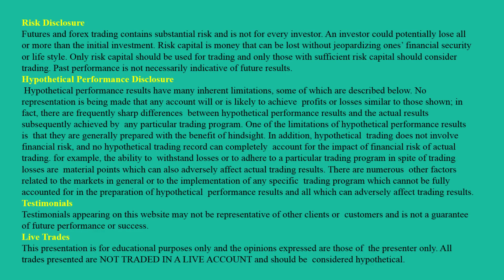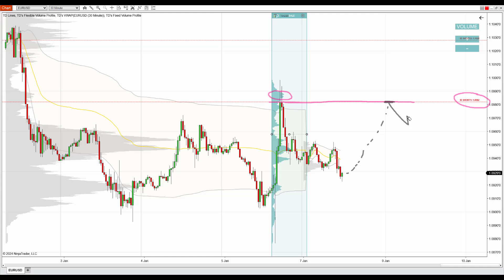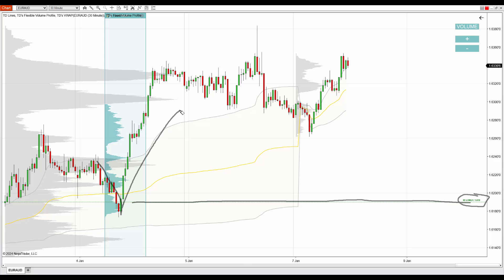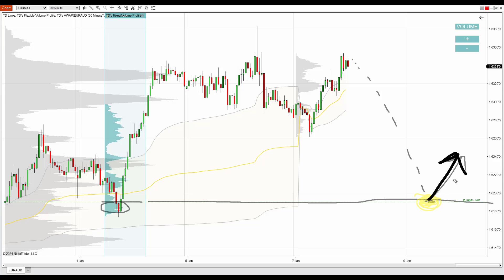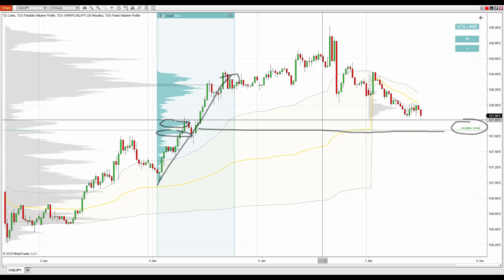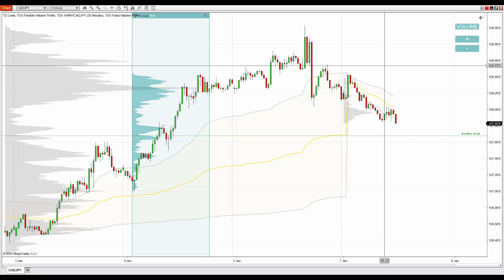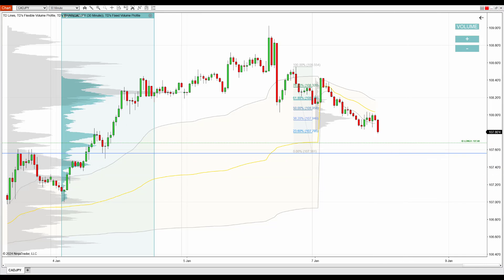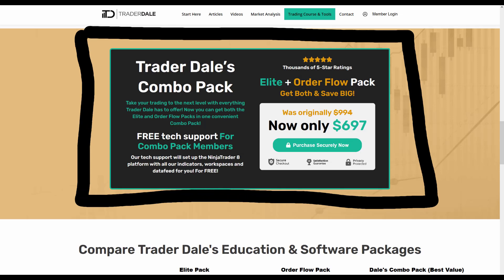Volume Profile Trading Ideas - 8th January 2024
Introduction              (0:00)
EUR/USD     (0:05)
AUD/USD - Trade Recap [Member's Area] (1:47)
EUR/AUD     (2:44)
CAD/JPY     (5:24)
Further Education   (9:27)
TradingView Indicator Winners  (10:55)

Happy trading!
-Dale